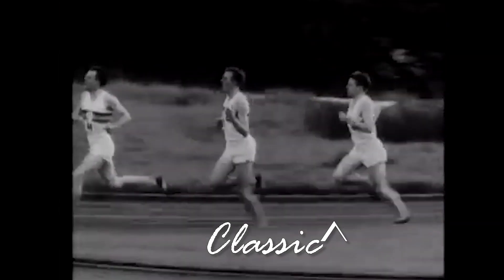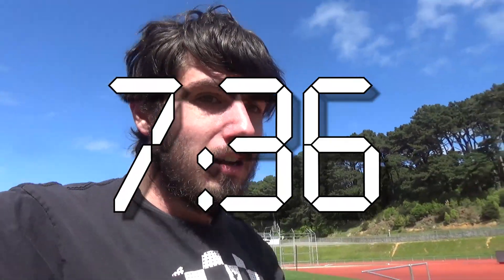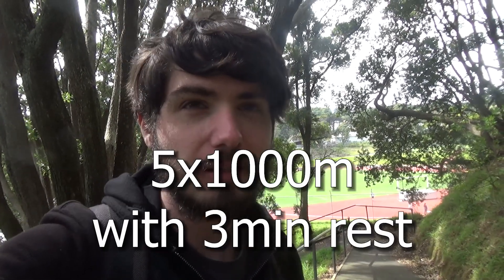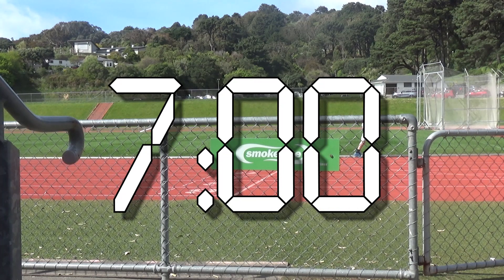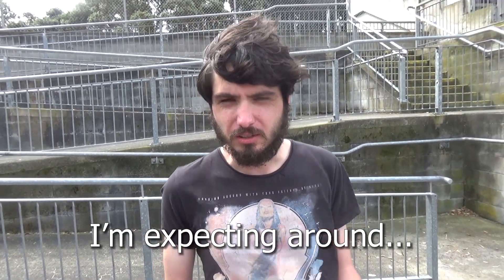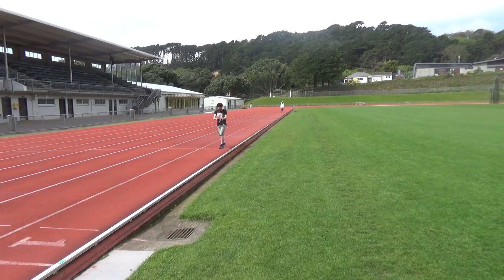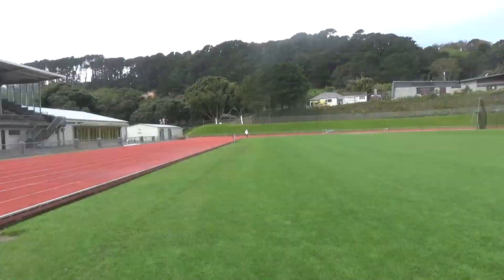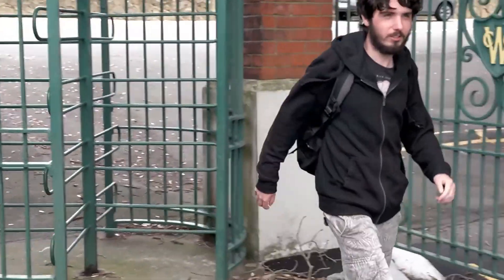How Fast can I get at the Mile in a Month?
How much can I improve my mile time in 30 days? Who knows, maybe I'll break the world record!

Cloud – Limujii